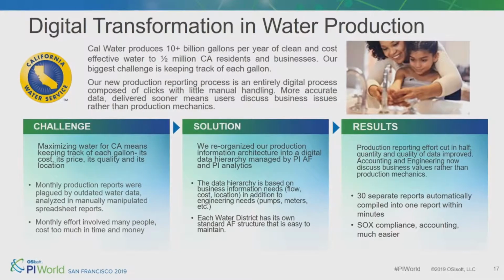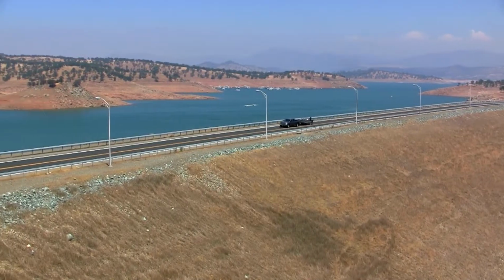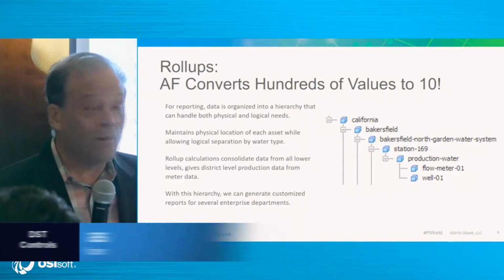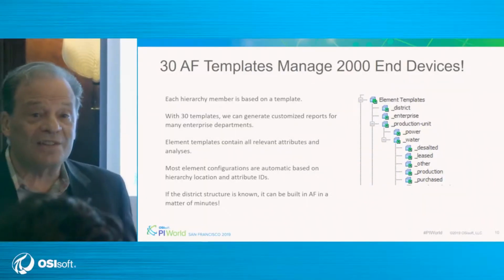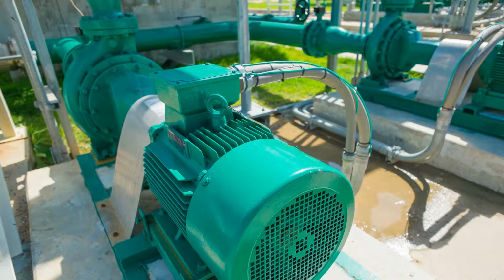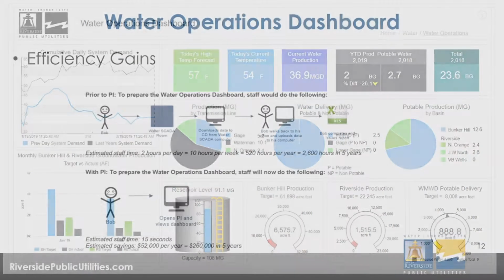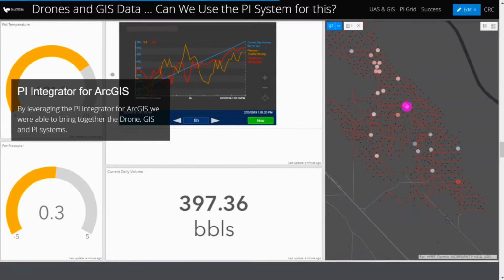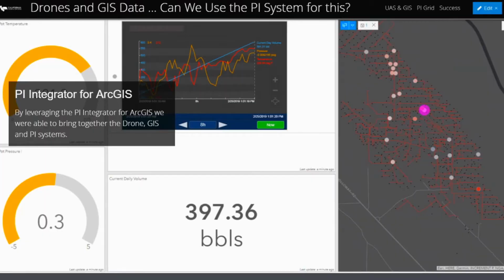OSIsoft: Water Utilities - Successes in Transforming Data Into Action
This video focuses on leading water and wastewater utilities use cases that have embraced and leveraged digital technologies such as smart sensors/devices, IoT, better connectivity, and software. You'll see examples from utilities that have created a data strategy and are using real-time data that is driving smarter decisions to reduce opex and capex, increase asset life, meet environmental compliance, etc. while reducing risk.